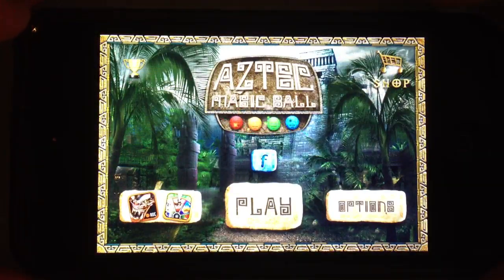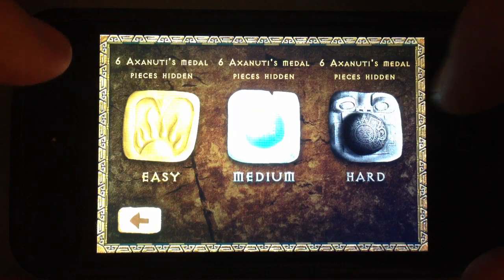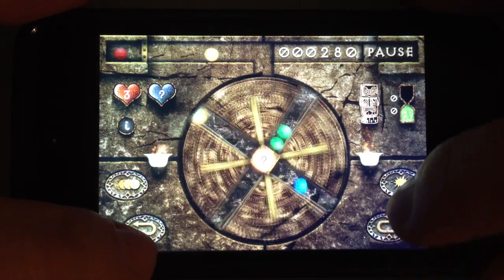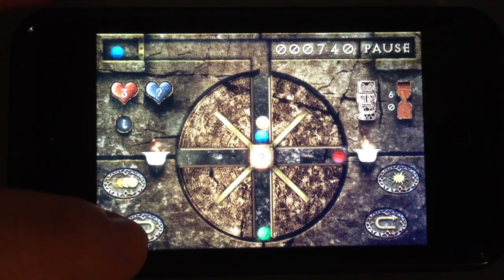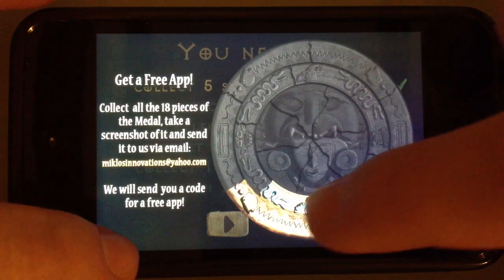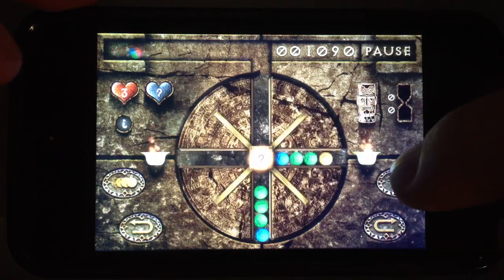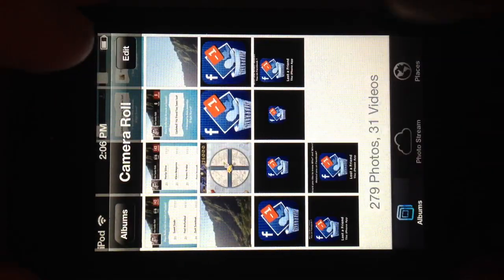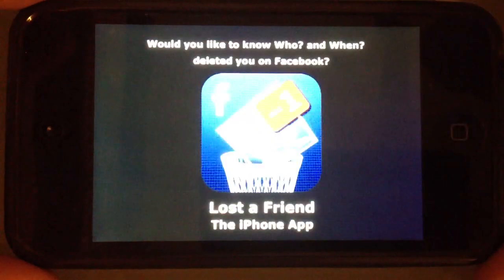Aztec Magic Ball - The best puzzle game for iPhone and iPad !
Easy Level - How to play -Tutorial video